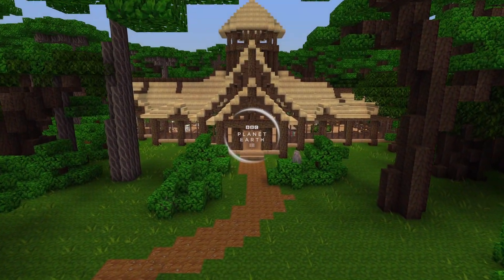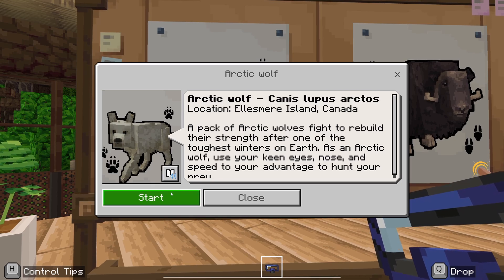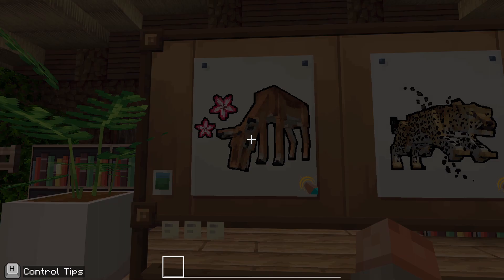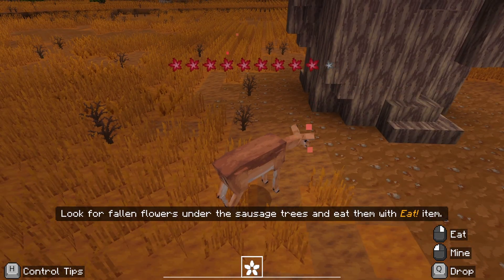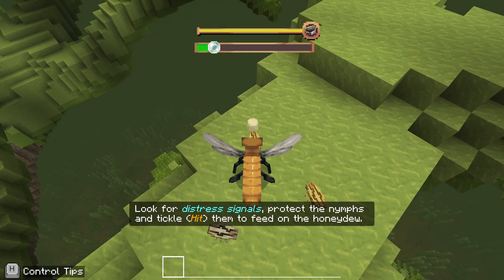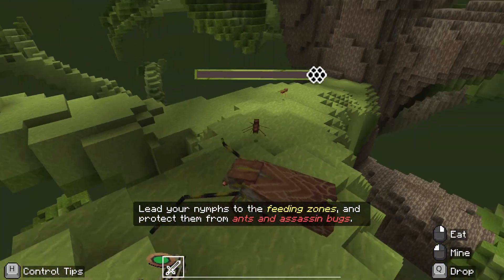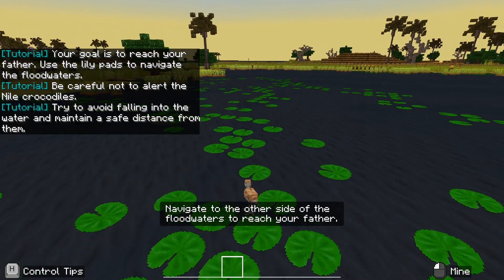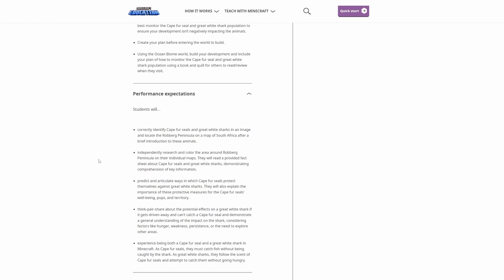Planet Earth III Minecraft Experience | Teacher Guide & Lesson Walkthrough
🌍 Embark on an educational journey like never before with our "Planet Earth III Minecraft Experience" teacher guide! 🎮📚 In collaboration with BBC Earth, this immersive series of lessons takes students on a captivating exploration of the natural world, inspired by the ground-breaking Planet Earth III documentary.

🐾 Step into the virtual shoes of remarkable animals such as the Cape fur seal, great white shark, musk ox, Arctic wolf, and more! 🦭🦈🐺 Discover their unique perspectives on survival as you navigate diverse landscapes, from the chilling Arctic tundra to the lush Okavango Delta.

📖 Our comprehensive teacher guide provides step-by-step walkthroughs for each lesson, ensuring educators have the tools they need to seamlessly integrate this Minecraft adventure into their curriculum. 🏫✨

🧠 Engage students with hands-on learning as they unlock cool rewards while gaining a deeper understanding of each animal's behavior and habitat. 🌟 Foster critical thinking and creativity as students immerse themselves in this dynamic intersection of technology and education.

🌐 Whether you're a seasoned Minecraft educator or a newcomer to the virtual classroom, this guide is designed to enhance the learning experience and make teaching Planet Earth III an unforgettable adventure. 🚀

👩‍🏫 Elevate your lessons with the power of Minecraft Education! Download our teacher guide now and embark on a thrilling educational expedition with your students. 🌈👨‍🎓 MinecraftEducation PlanetEarthIII EducationalGaming TeacherGuide VirtualClassroom 🌐🎓

0:00 Intro
0:17 Cape Fur Seals
1:01 Great White Shark
1:45 Arctic Wolf
2:45 Musk Ox
3:50 Impala
5:05 Leopard
6:10 Stinglet bees
7:25 Treehopper bug
8:35 Lilly-Trotter (Father)
9:38 Lilly-Trotter (Chick)

My Equipment:

PC:
PROCESSOR (CPU): AMD Ryzen 5 3600 6 Core
GRAPHICS CARD: GeForce RTX 3060 Ti 8GB
MEMORY (RAM): 16GB DDR4 3200MHz